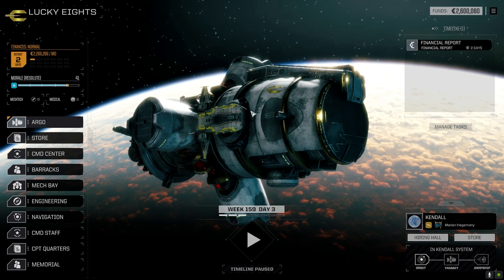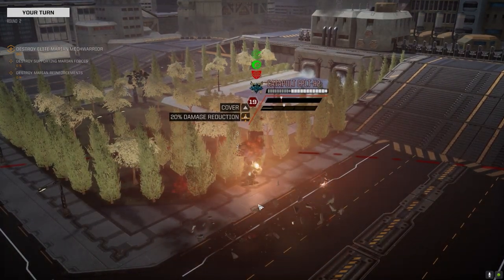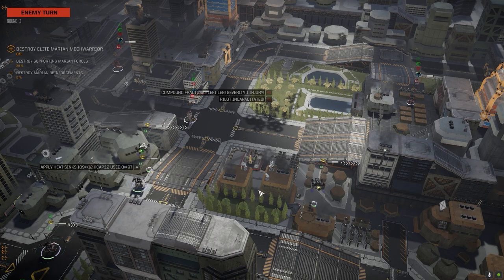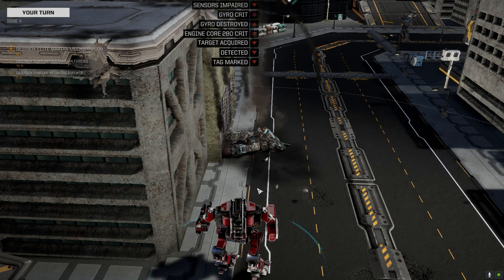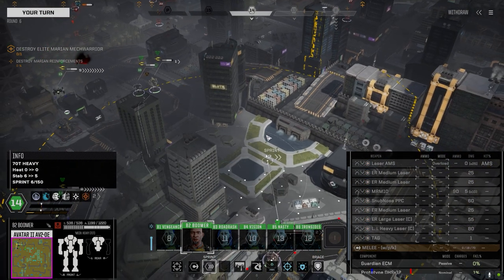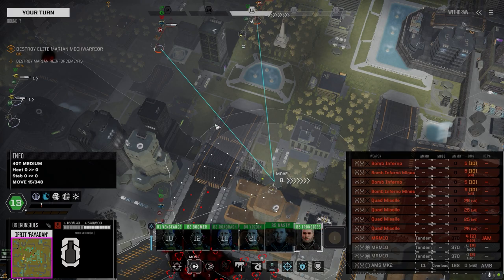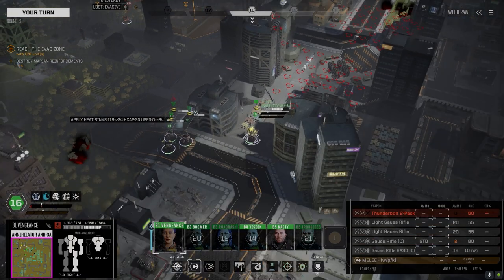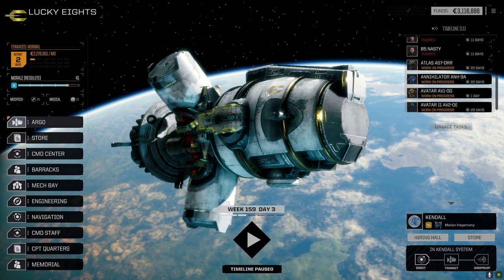Roguetech - It's Jenkins - Ep96